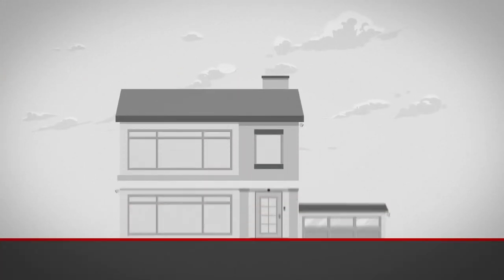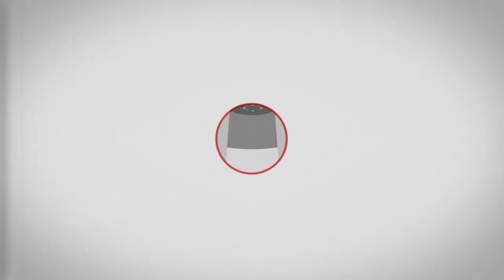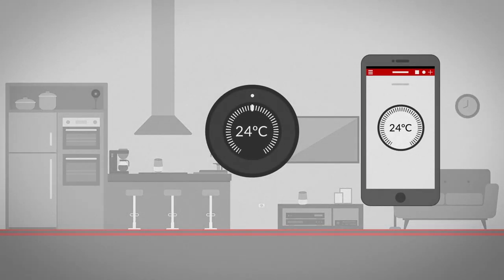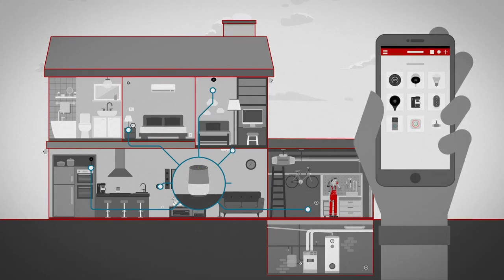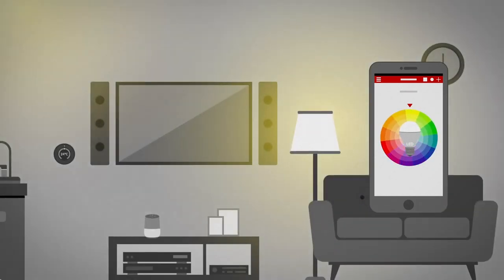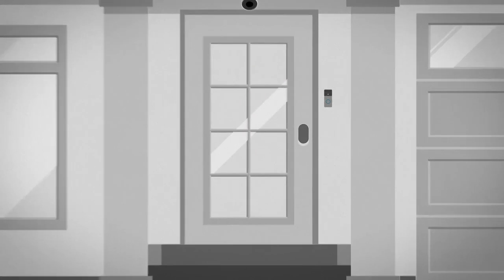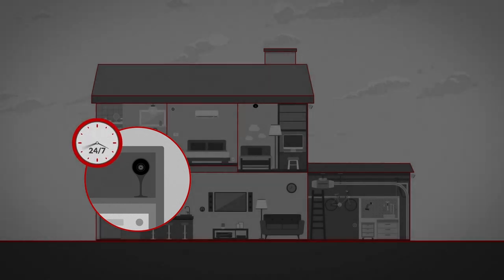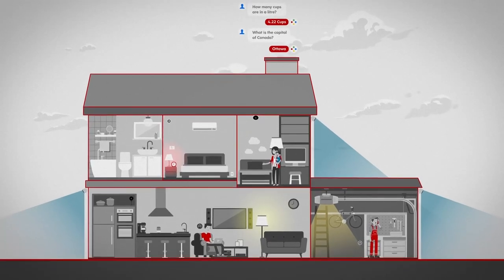How to Make Your Home Smart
Smart home automated technology is here connecting systems and devices together to help you control your home in easier more exciting ways. Find out which security lighting and home products are best for you.